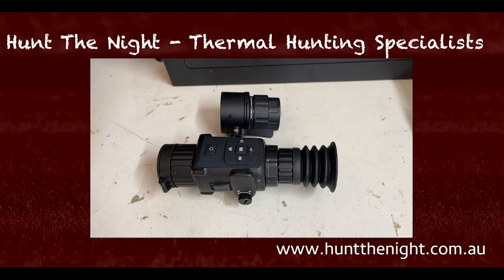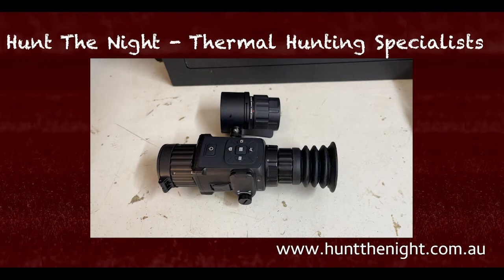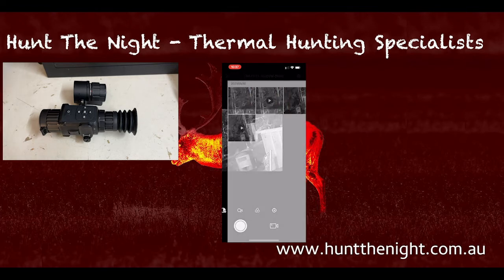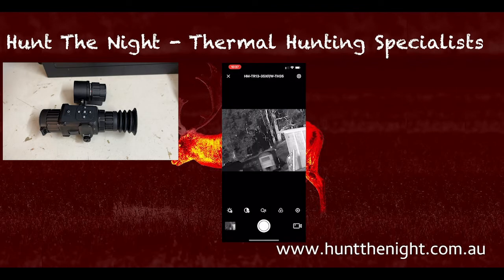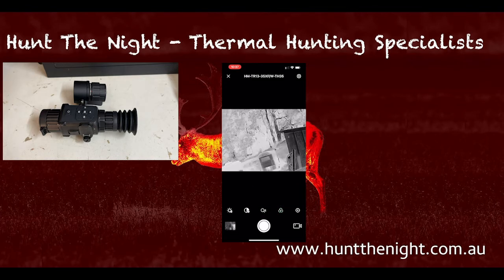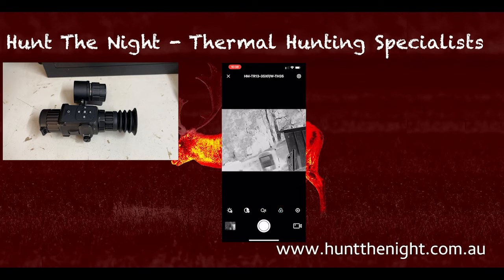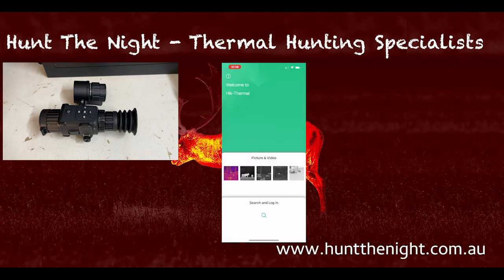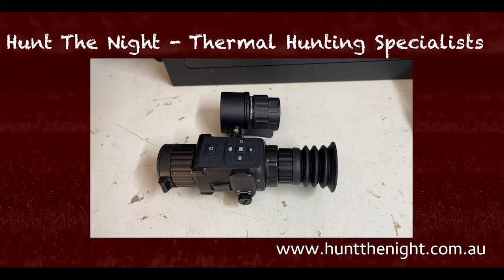Quick review of the HIKMICRO Apple app with ben from huntthenight.com.au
This is a fantastic little app! HIKMICRO have nailed it thats all I can say. Its simple to use, its BI-DIRECTIONAL(!) so you can fully control the device, change colour pallets, zoom, contrast etc, and it DOESN'T drop out! This is how apps for devices should be created. The only downside to this app is you cannot put the image in full screen. Its much better on the iPad (check out our iPad review), but it does limit it a bit on the iPhone.